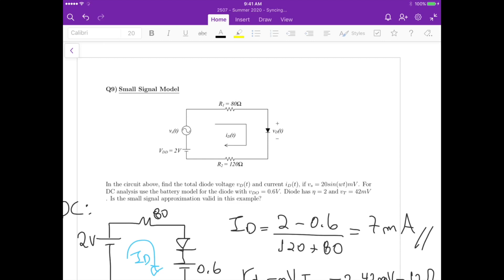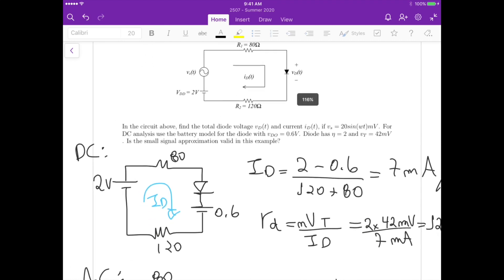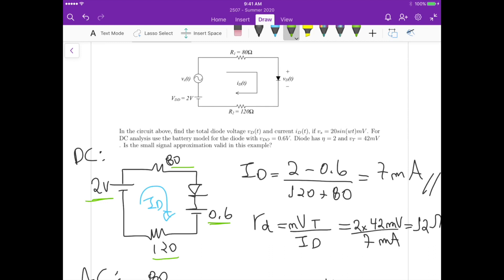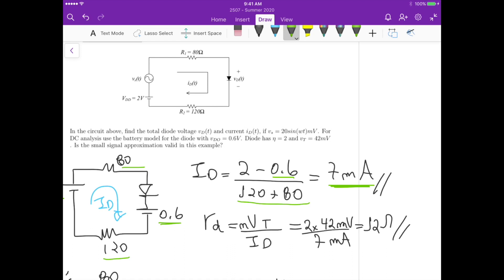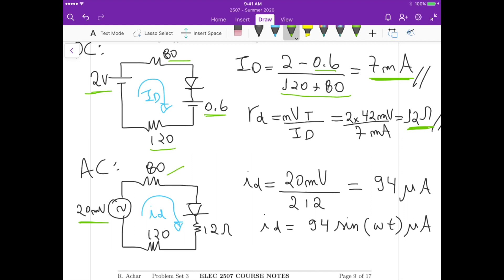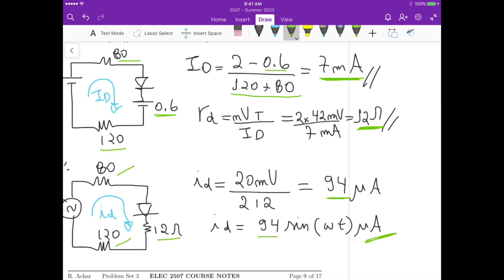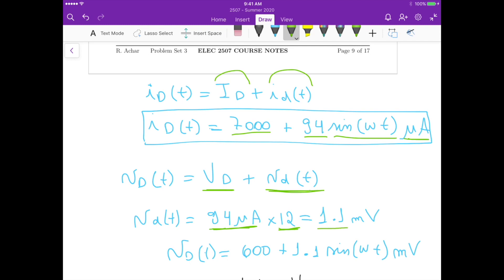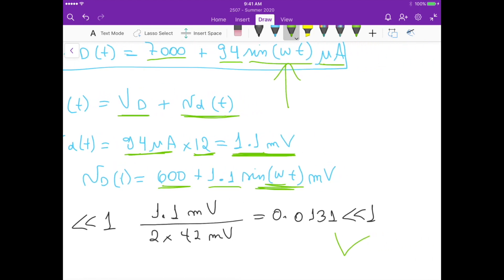Set 3 - Q9 - Updated